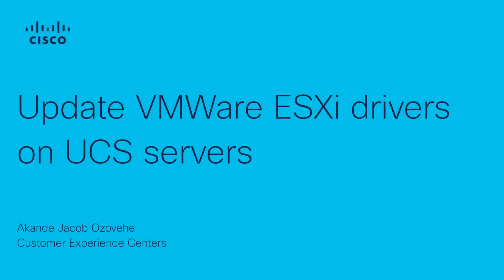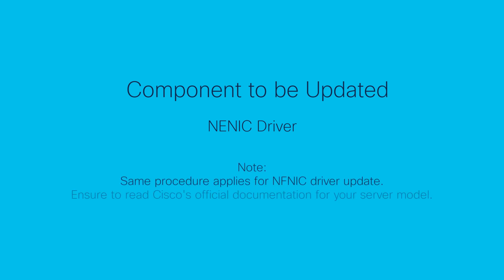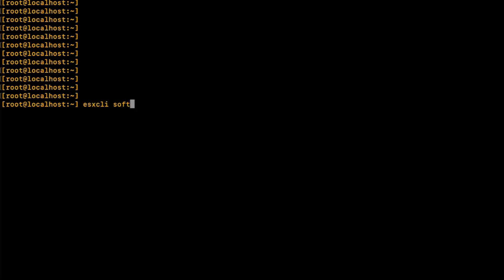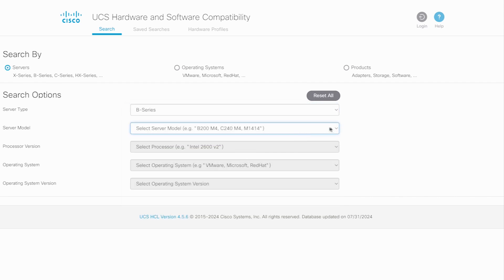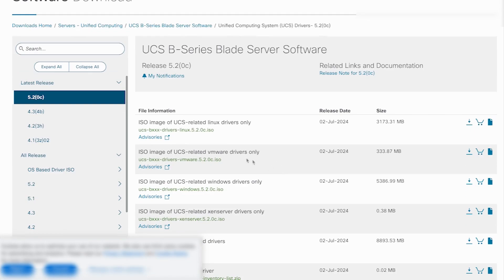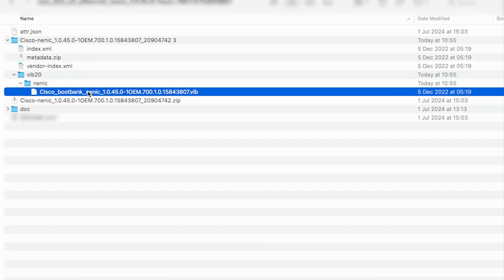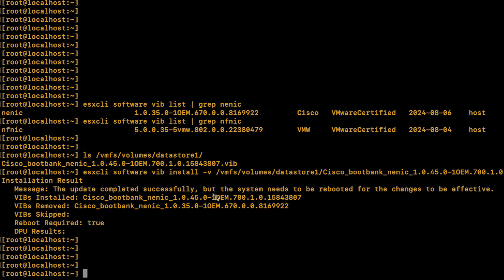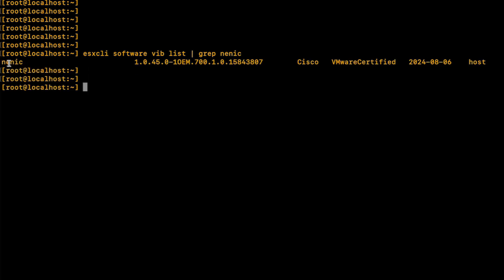Update VMware ESXi Drivers on Cisco UCS Servers | Step-by-Step Firmware and Driver Upgrade Guide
In this video, learn how to update VMware ESXi drivers on Cisco UCS servers to ensure hardware compatibility, enhanced performance, and security compliance. This step-by-step guide shows you how to identify the correct drivers, download them from the VMware HCL or Cisco support portal, and update them safely using ESXCLI or vSphere Update Manager (VUM).

  What you’ll learn in this video:
  – How to identify required driver versions for Cisco UCS hardware running ESXi
  – How to download and install drivers using esxcli commands or vSphere Lifecycle Manager
  – Best practices for verifying driver status and maintaining compliance with UCS HCL